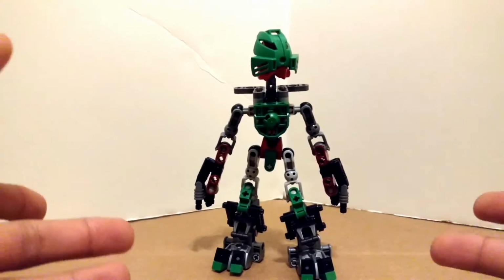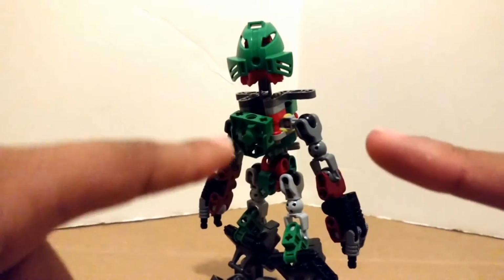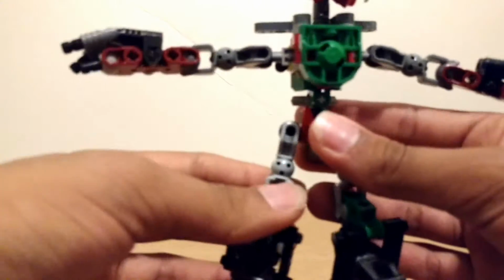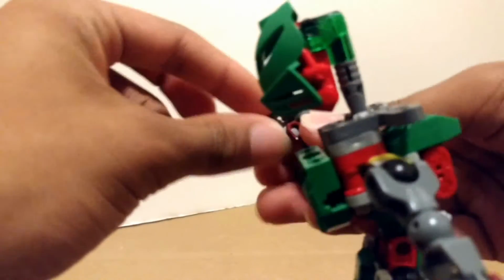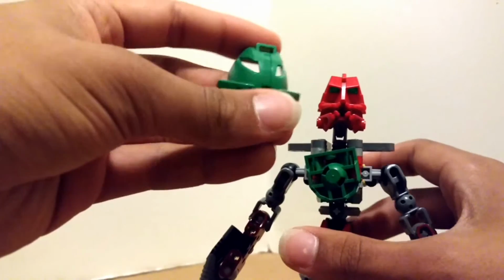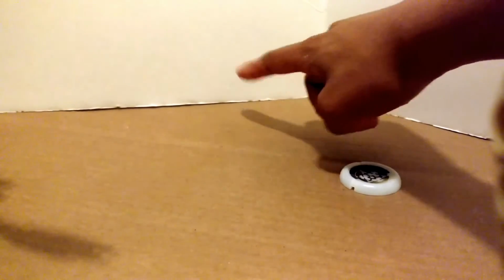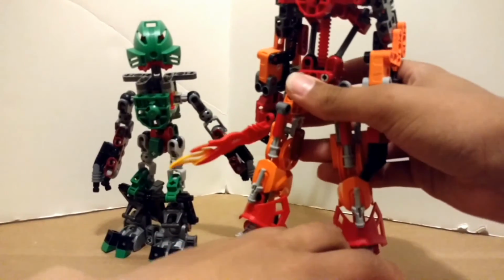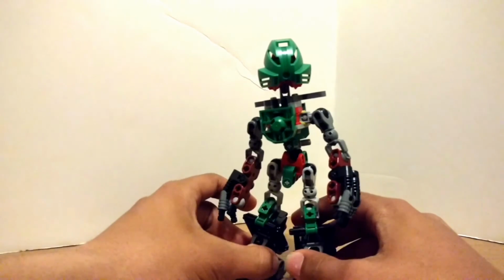Lego Bionicle MOC review: Mardook, (masterpeice matoran design)+ updates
Hello fellow compatriots to another Bionicle review! you may have noticed that i tried to be a little more professional in the intro but it is obviously clear it wasn't as good. anyways I am currently working on the great beings with a story based theory to back them up. so stay tuned to see them in the future :)